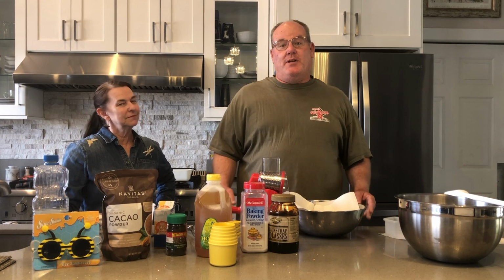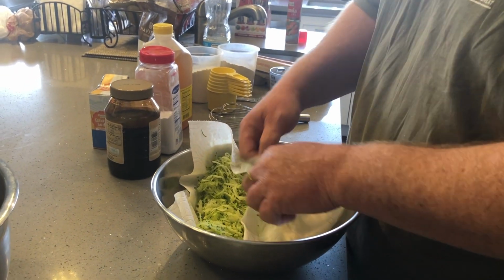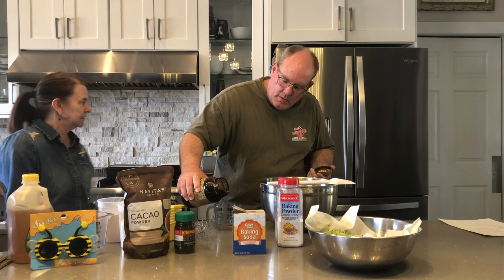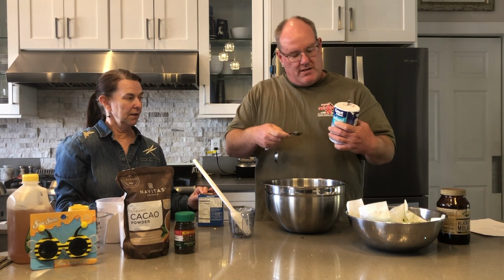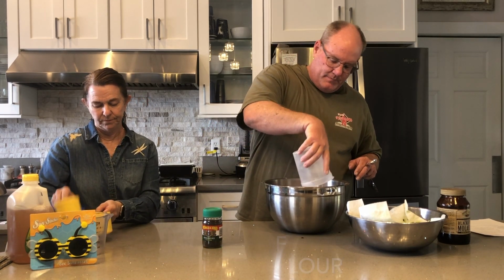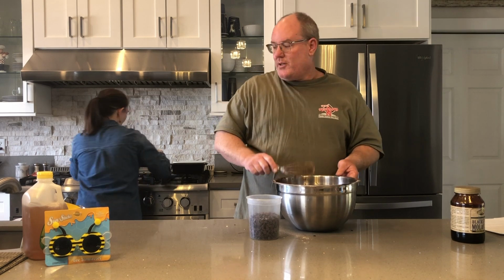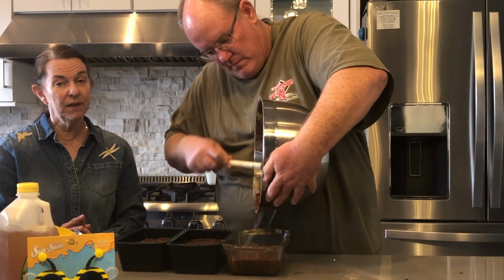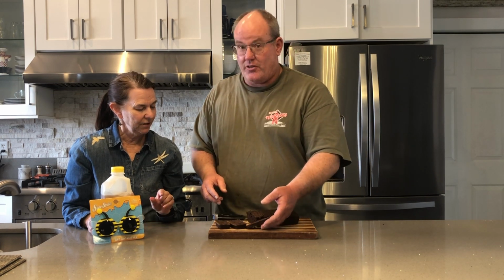Double Chocolate Zucchini Bread made with Honey and Whole Wheat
My friend Chris is a great chef!  He cooks for pleasure all the time.  He often blesses crowds with a dish fit for a king and to feed many mouths.  As all good chefs, he tweaks his recipes to make it even more savory.  We doubled the ingredients so I have put BOTH measurements.  Ingredients: 2-5 cups shredded and pressed zucchini, 2-4 eggs, 1/2-1 c. cooking oil, 1/2-1 c. honey, 1/2-1 c. molasses, 1-2 tsp. vanilla, 1-2 tsp. salt, 1/2-1 tsp. baking soda, 1/2-1 tsp. baking powder, 1/2-1 tsp. expresso powder, 1/3-2/3 c. cocoa, 1-2 c. white flour,1-2 c. whole wheat flour, 1 c. chocolate chips of your choice. bke for 50-75 minutes in preheated 350° oven until toothpick comes out clean.  Your family will never know zucchini is the main ingredient!  Delicious with every bite.  Daughter of a successful beekeeper, Virginia grew up working the bees, packaging honey and helping her dad make deliveries in Southeast Idaho and parts of Utah. In 1978, she reigned as Idaho’s first Honey Queen. She has spent her life educating others about the uses of honey, beeswax and byproducts. She enjoys developing and experimented with honey-infused recipes. A relatively new hobby includes using social media and her YouTube channel to teach others how to store honey, cook with it, use it in health and beauty products, and many other domestic uses. After moving to the Las Vegas Valley in 2001, she continued as a distributor for her family’s Idaho farm-fresh creamed and liquid honey.